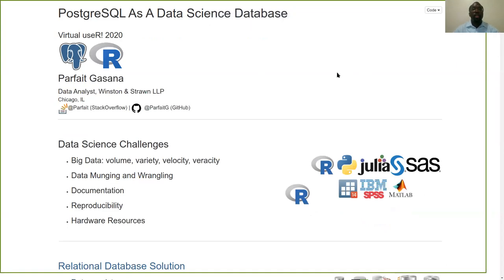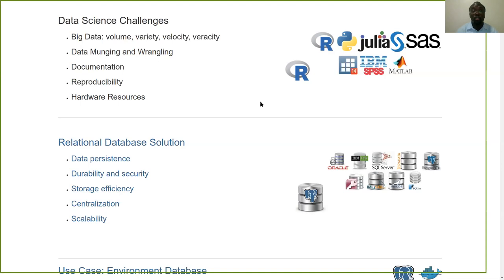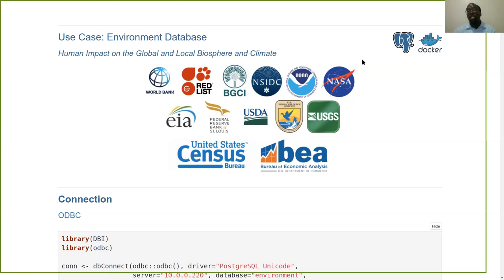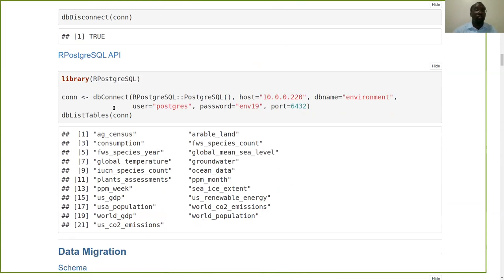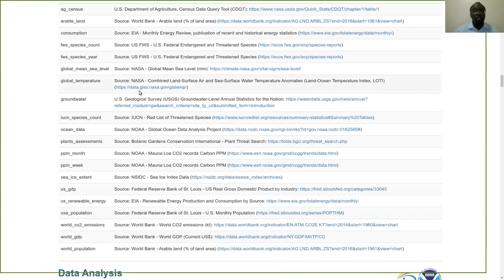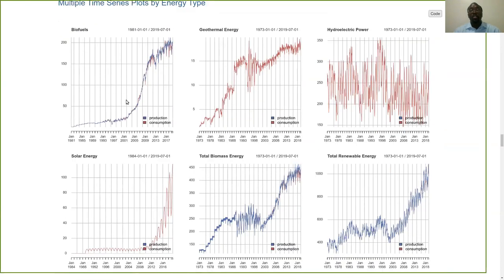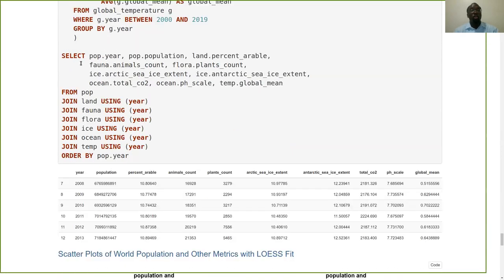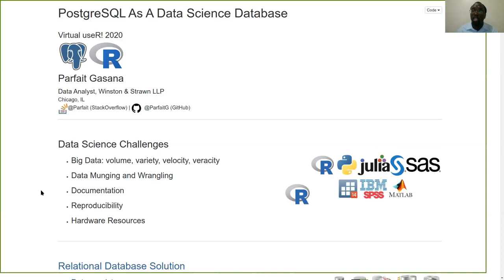useR! 2020: PostgreSQL As A Data Science Database (P. Gasana), regular